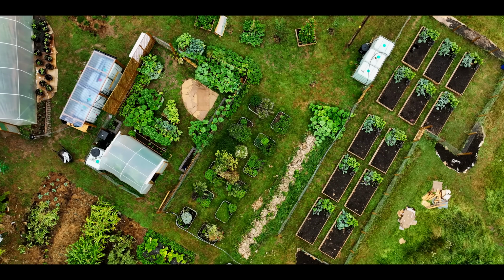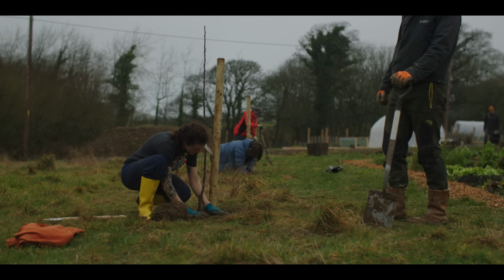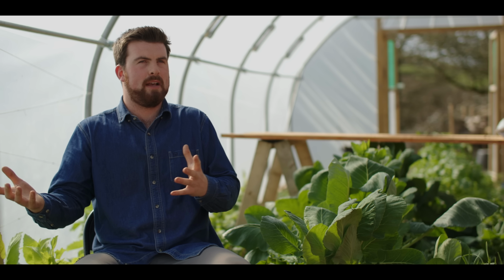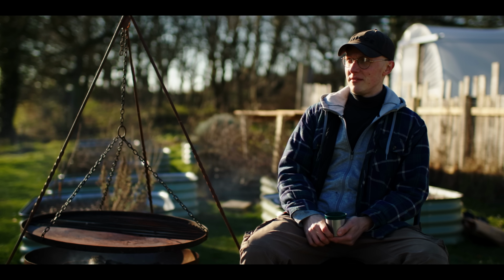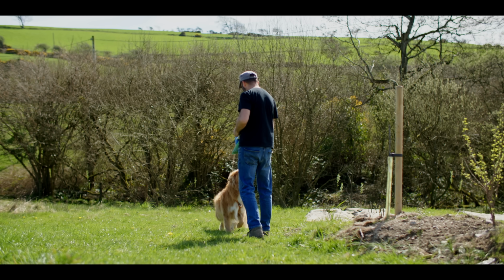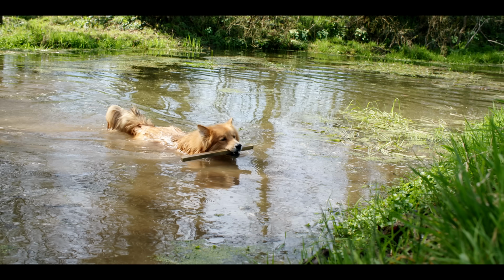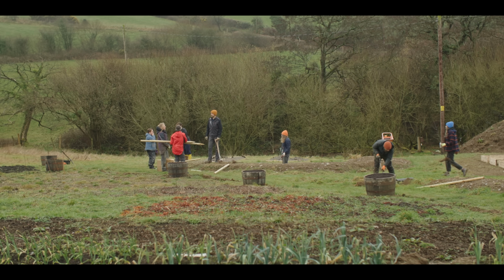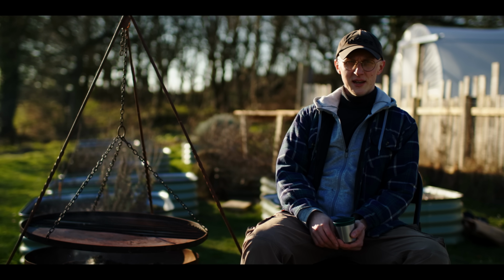From Empty Field to Huge Permaculture Project in 1 Year | Meet The Team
My team and I are so excited to share the progress of our huge permaculture project, which we started 12 months ago! It has been very much a year of getting lots of hard work done, and we are so pleased with how much has changed already! I am delighted to use this video to introduce my incredible team and this exciting space, and we cannot wait for the second season here at Dan Yr Onnen, which we are calling 'Project Beautify'!

📖Books
Get a signed copy of my NEW book The Self-Sufficiency Garden